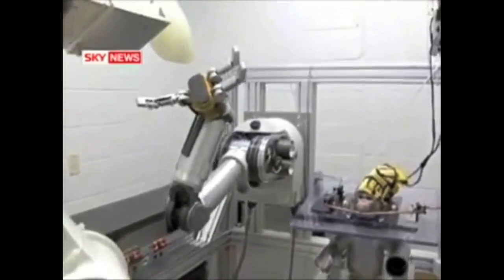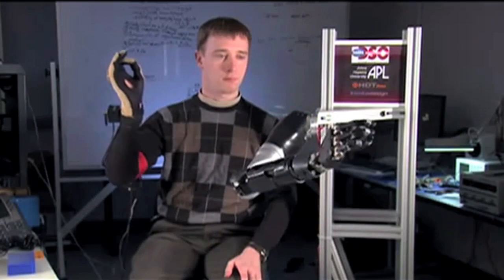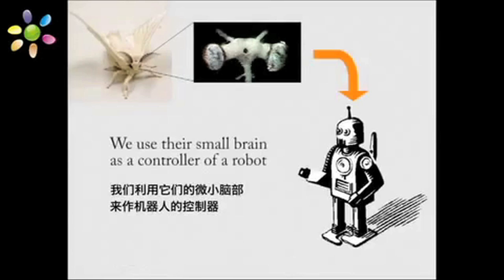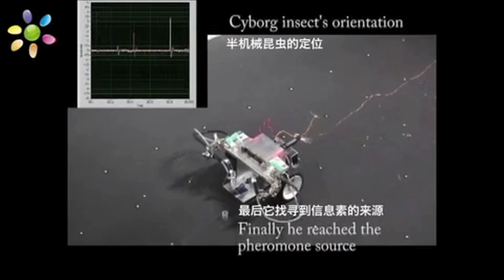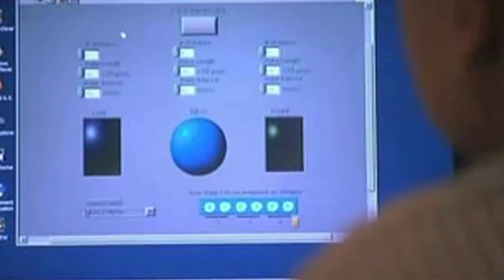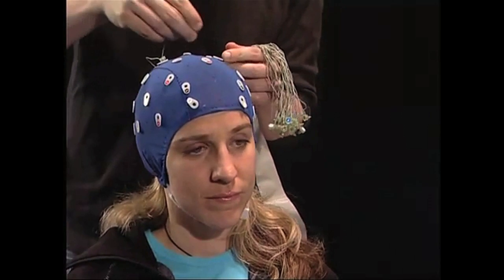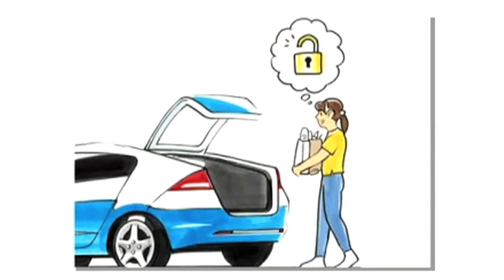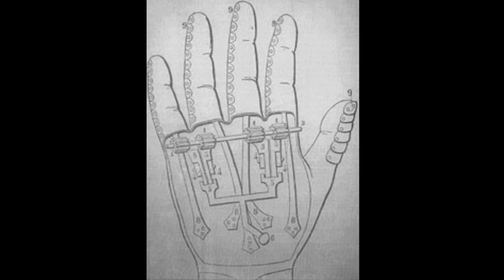World's Best REAL CYBORGS -- FAK #1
*** LINKS ***